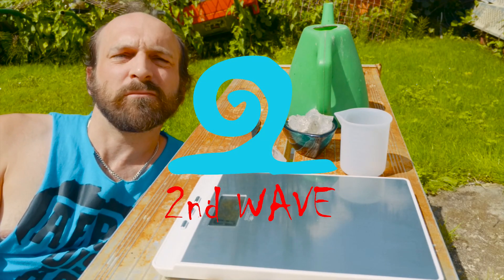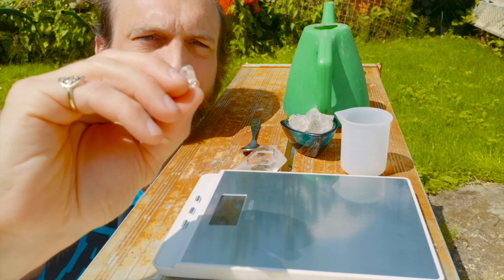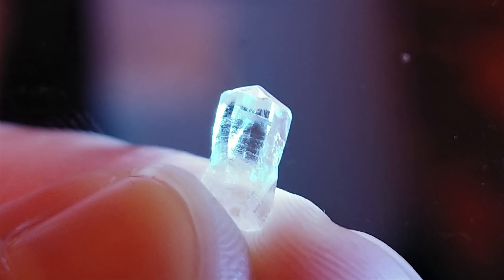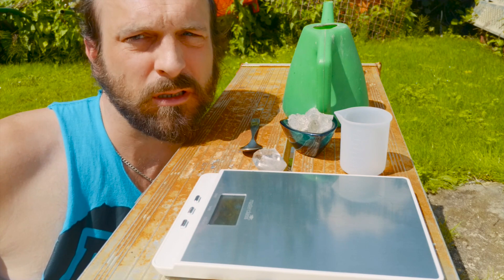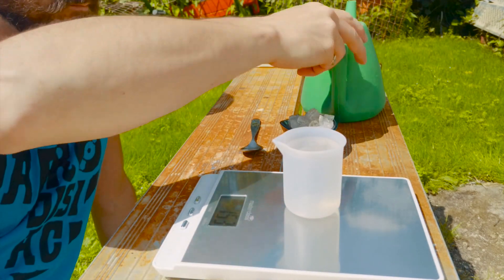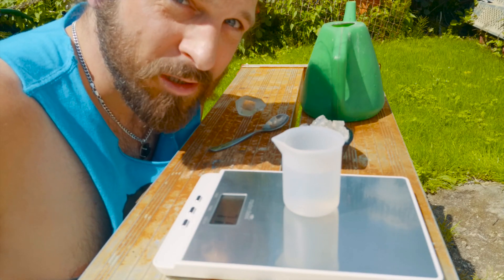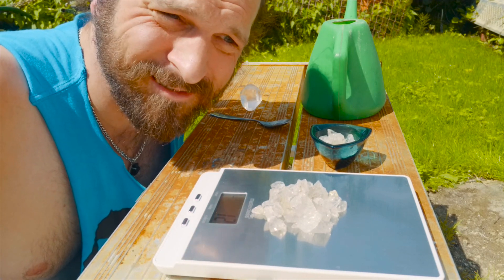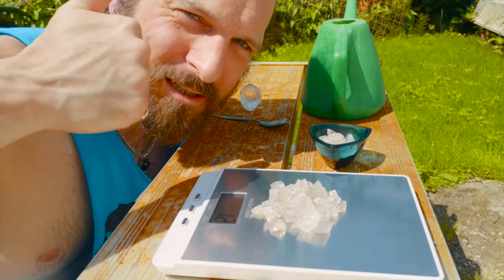Fake Phenakite? Testing at Home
Inspecting and testing Phenakite / Phenacite crystals bought from a private seller on EBay

Diagram from 'Earning their stripes - What striations can tell us about minerals' Julian C Gray, The Georgia Mineral Society Newsletter, September 2003